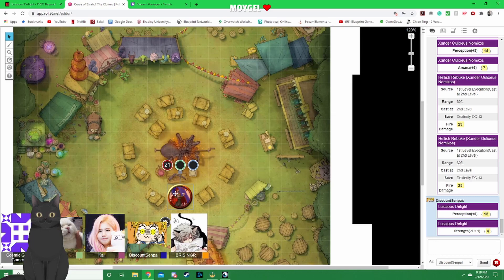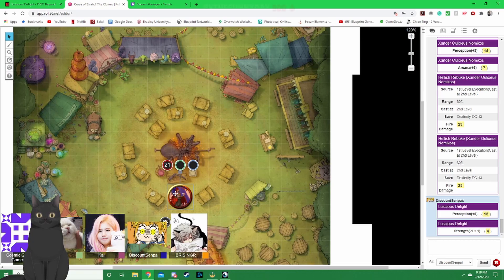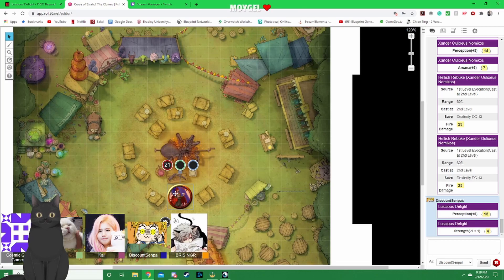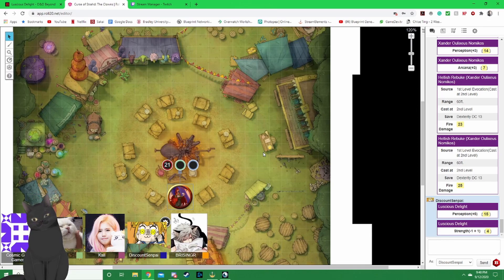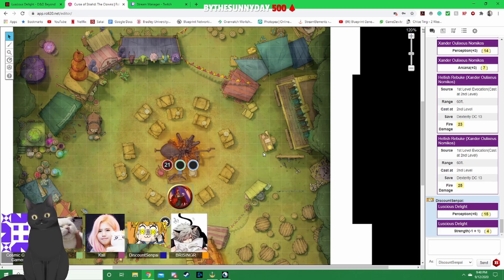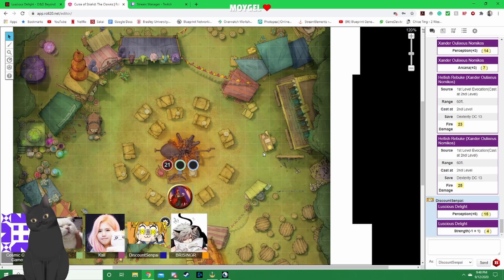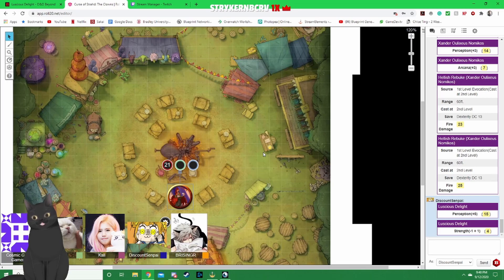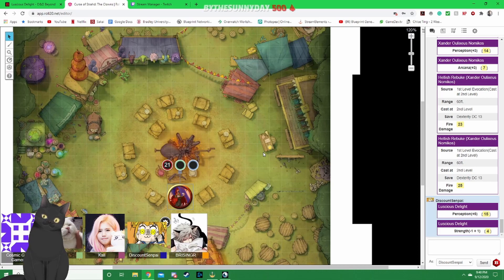DND Part 42